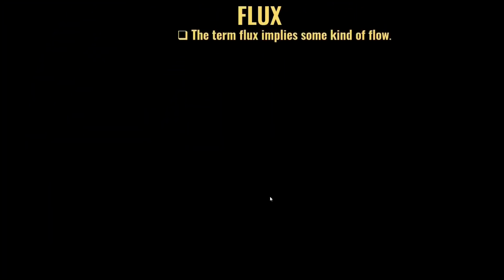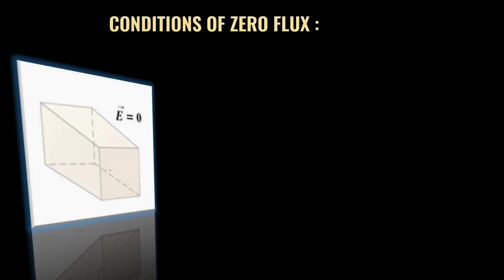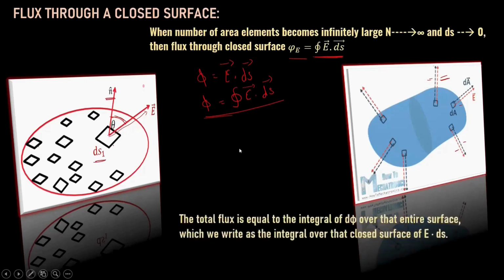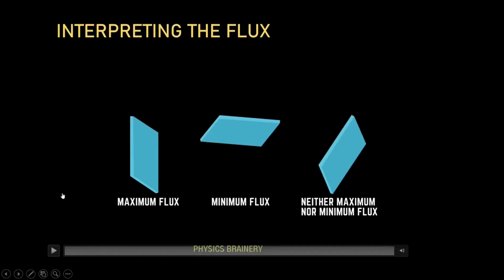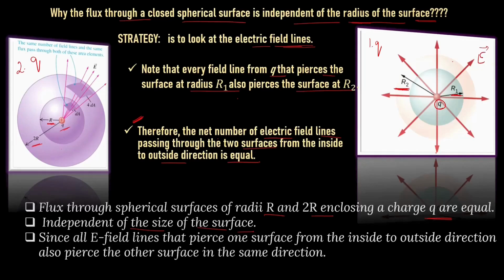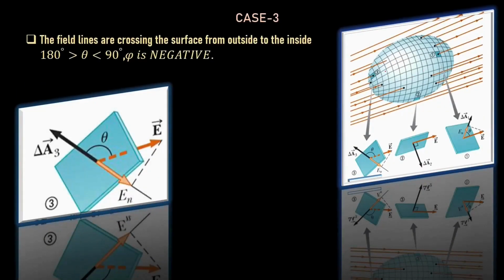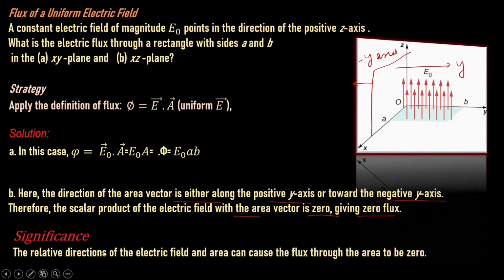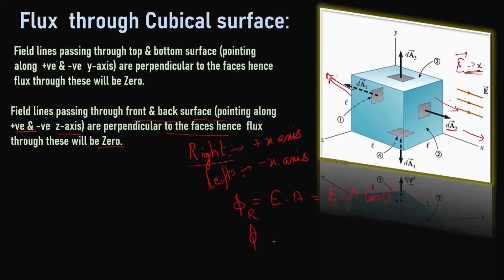CONCEPT OF ELECTRIC FLUX |Physics Class 12Chapter 1|Electric Charges & Field 2023| Electrostatics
In this video, we will be discussing the CONCEPT OF ELECTRIC FLUX . After studying this CONCEPT, you will be able to understand how electric charges and fields interact & learn about the CONCEPT OF ELECTRIC FLUX in physics class 12-1 Chapter 1 Electric Charges and Field. You will also learn about electrostatics.
It is a great supplement to Physics Class 12 Chapter 1 Electric Charges & Field. If you have not studied this chapter yet, it is recommended that you do so before watching this video. By the end of this video, you will be able to understand the CONCEPT OF ELECTRIC FLUX.
CONCEPT OF ELECTRIC FLUX

 Chapter 1 Electric Charges and Field IN ENGLISH

Physics Oneshot Class 12 CHpater 1,
Electrostatics Oneshot,
Electrostatics Oneshot Physicswallah,
Chapter 1 Oneshot by Abhishek sahu,
Abhishek sahu sir Electric charge and Field,